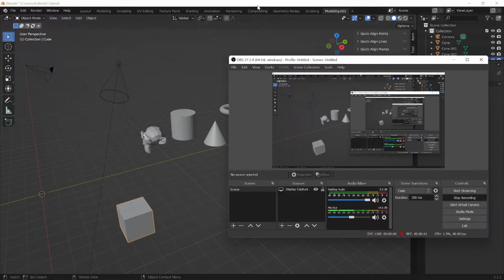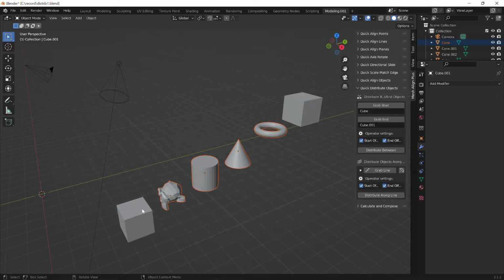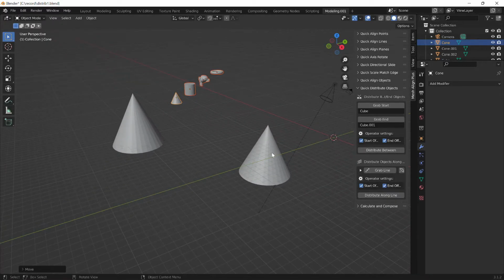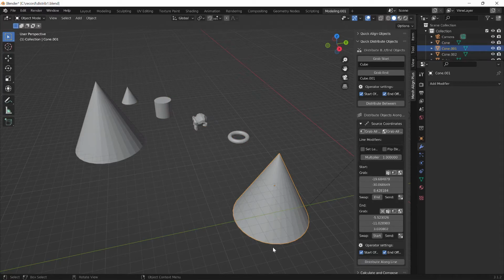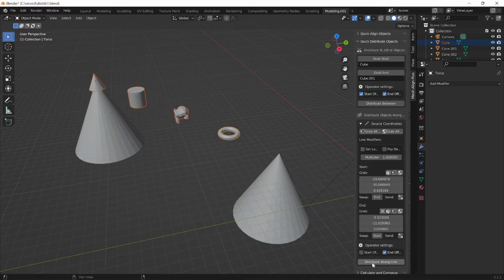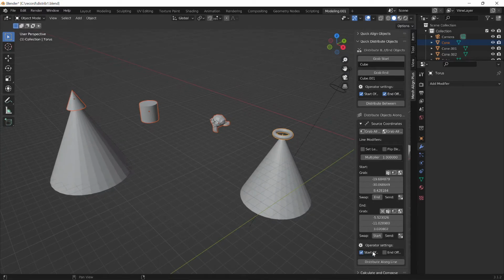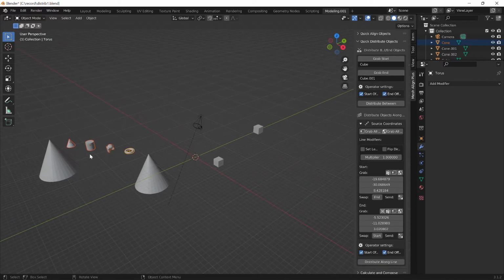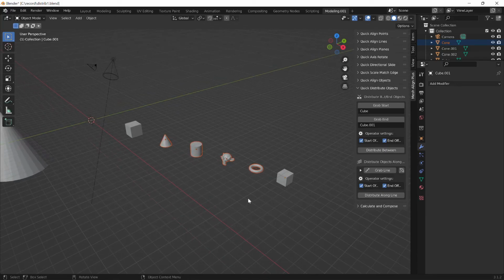Distribute Objects for Mesh Align Plus, Preview (Coming Soon, Work in Progress)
New Mesh Align Plus features for distributing objects between a start/end object, or along a line, in Blender.